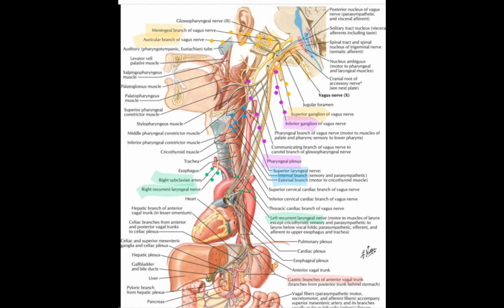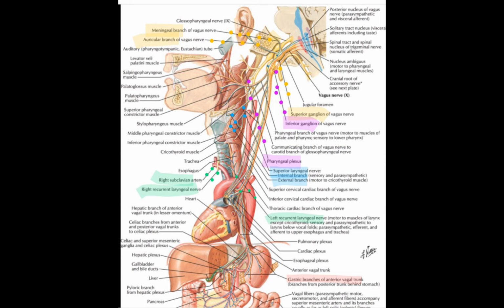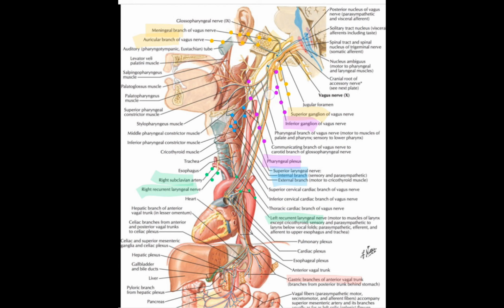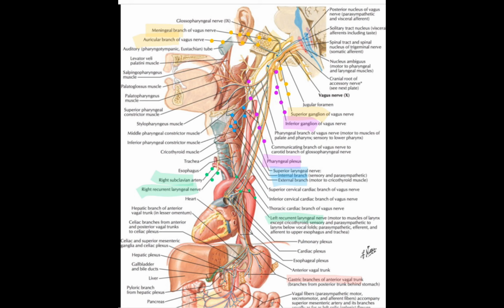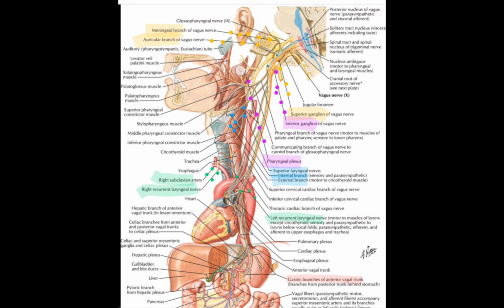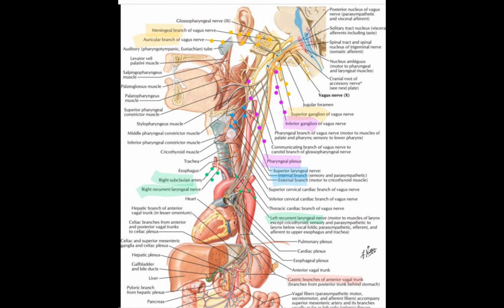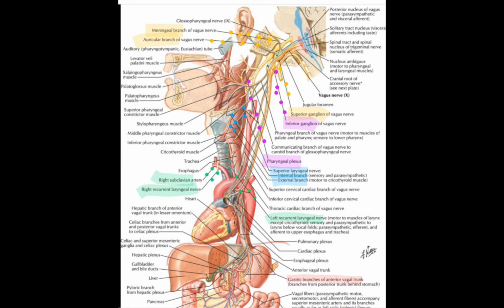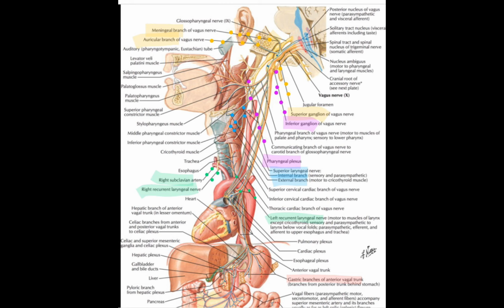Vagus nerve....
inicet
neetpg2022